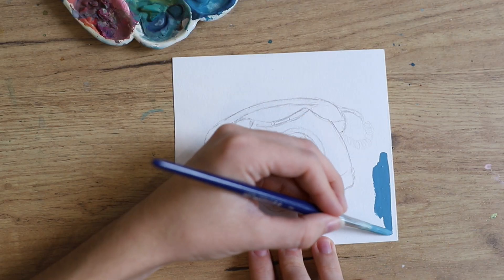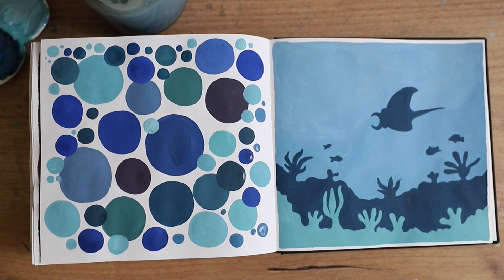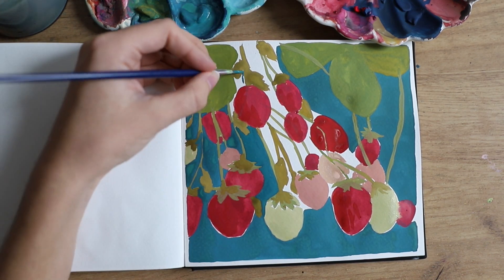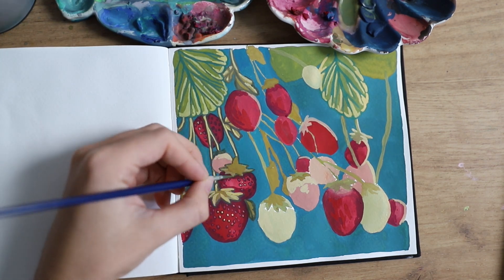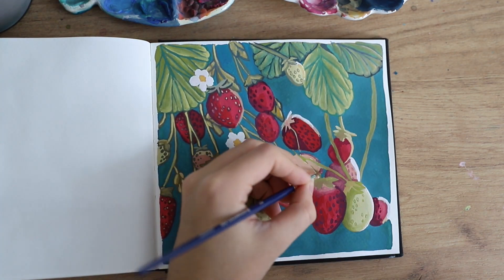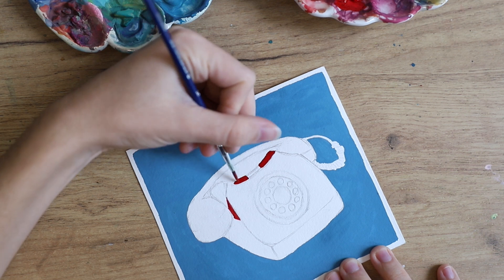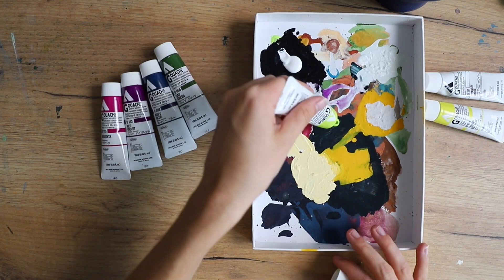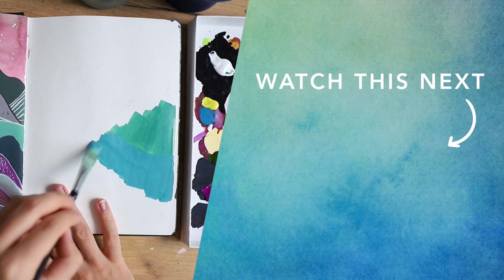5 Creative Sketchbook Ideas with Gouache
In this video I show you different painting ideas that you can do with gouache or acrylic paint. These are perfect for your art journal or sketchbook. Let me know if you'd like to see more sketchbook art ideas :)

▶️  PRODUCTS USED:
• Winsor & Newton Designers Gouache
• Kunst & Papier Watercolor Book (I don't recommend it)
• Hahnemühle ZigZag Book
• Various Brushes (I use Staedtler, Etchr, ZenArt, Panart ...)